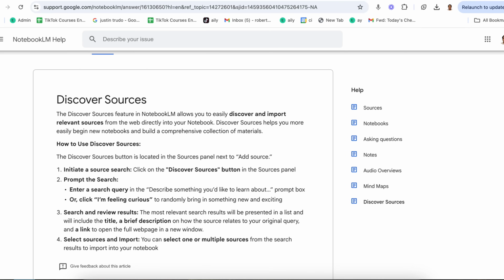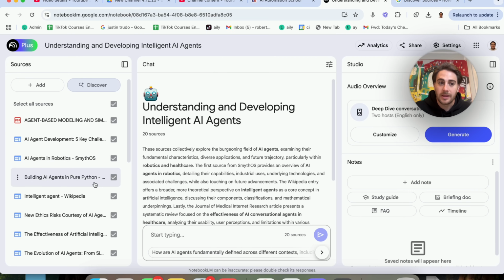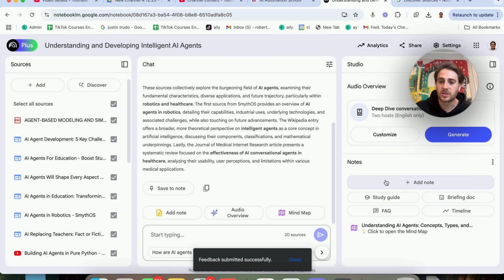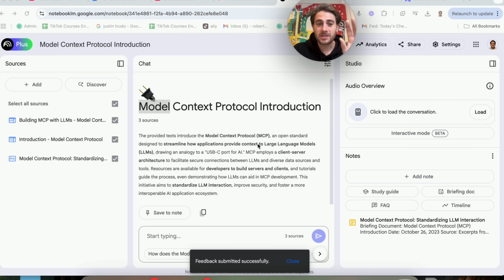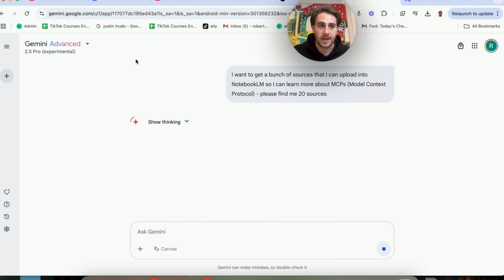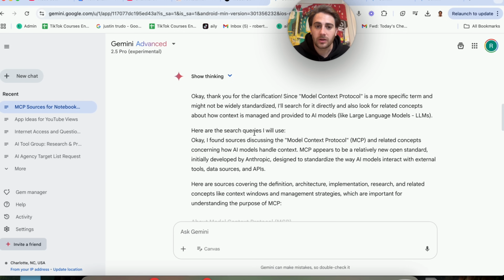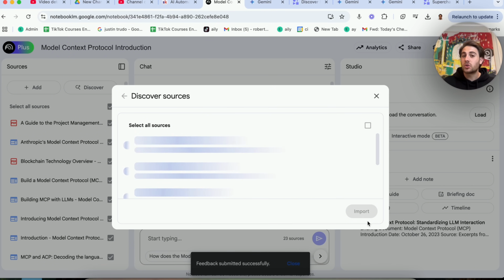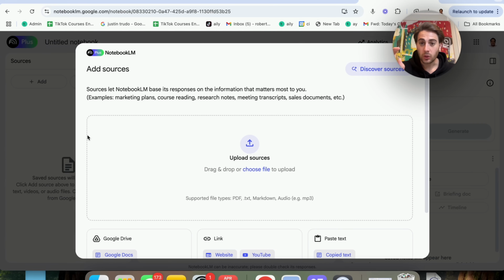Google’s NotebookLM Launched a NEW Feature That is AMAZING 🤯 (NEW USE CASES)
Google just launched a brand new update for NotebookLM that makes this tool 100x more useful. They launched the new discovery feature that allows you to automatically find sources that are relevant to what ever you’re trying to learn about.